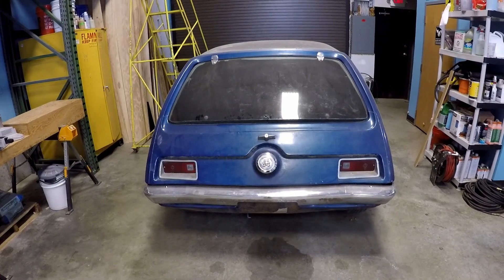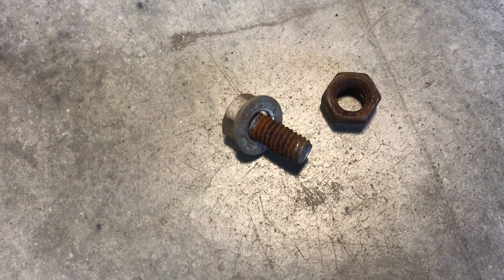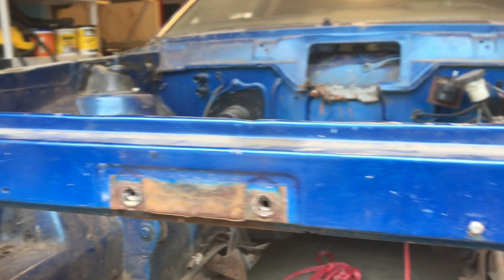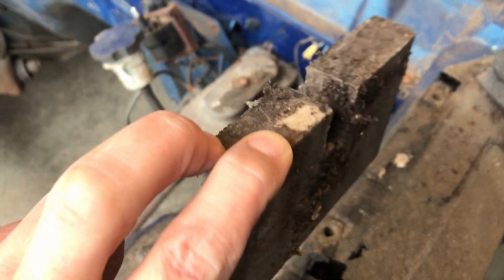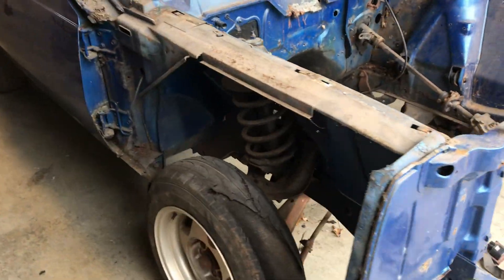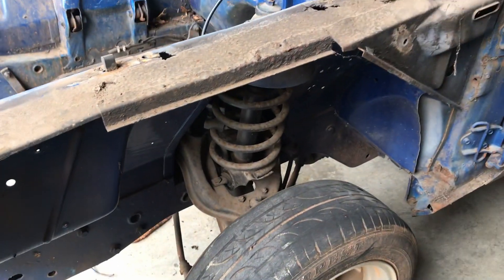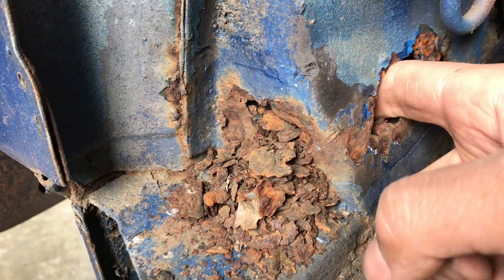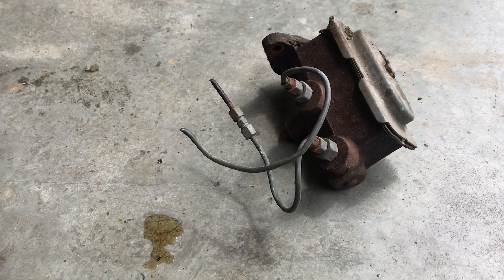The Gremlin Diaries - Episode 02 - Tear Ya Down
Today is a good day to start tearing apart the front end.

1971 AMC Gremlin.

American Motors Corporation.

1971.

Gremlin.